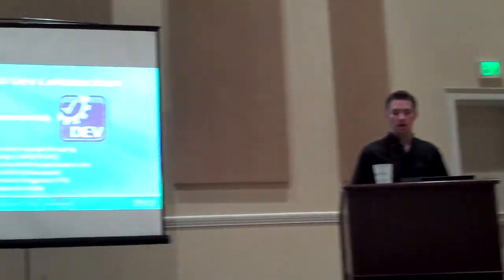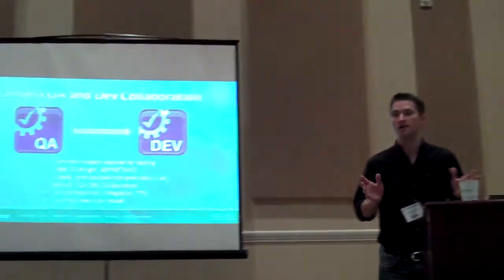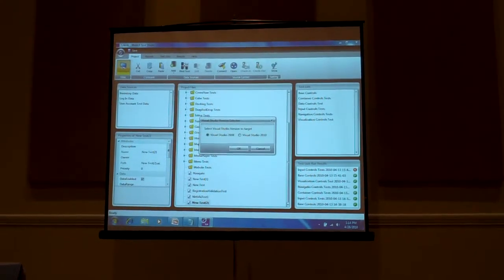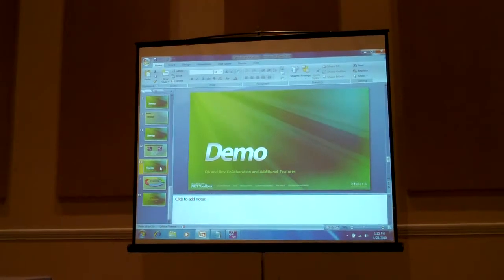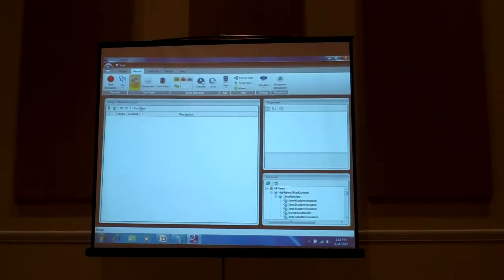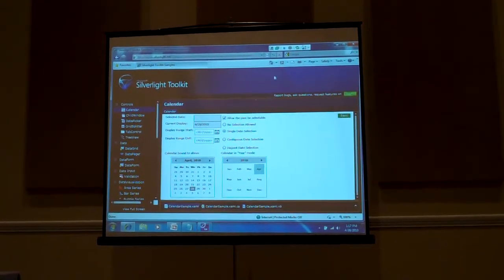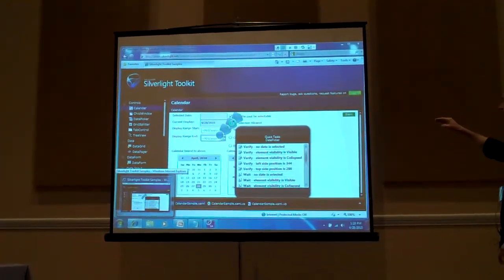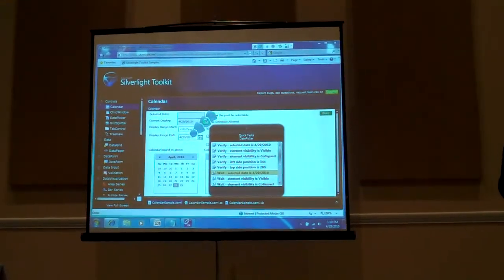STAREAST Vendor Session Pt-3